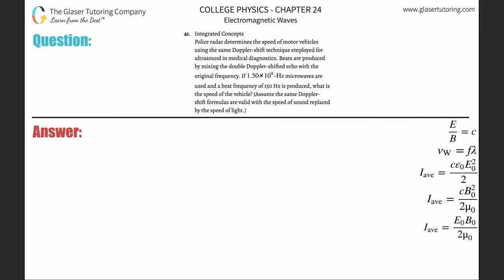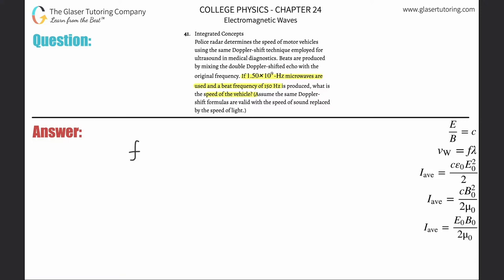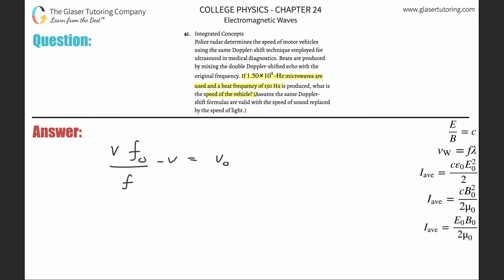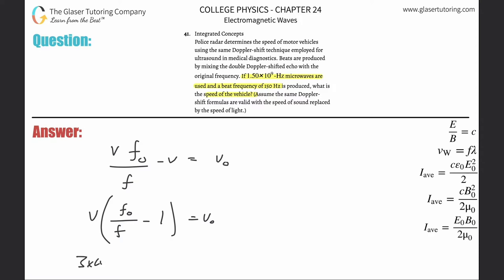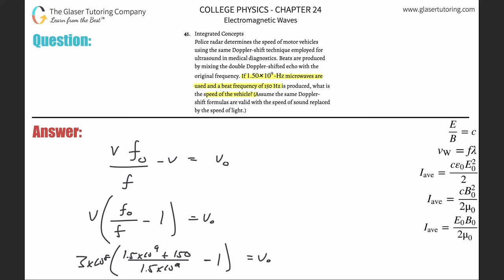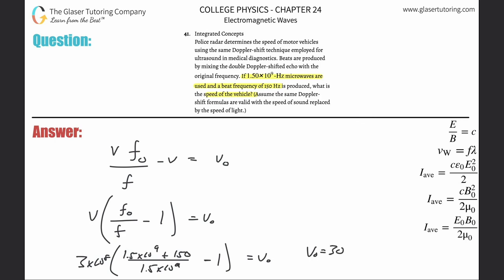24.41 | Police radar determines the speed of motor vehicles using the same Doppler-shift technique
Police radar determines the speed of motor vehicles using the same Doppler-shift technique employed for ultrasound in medical diagnostics. Beats are produced by mixing the double Doppler-shifted echo with the original frequency. If  1.50×10^9-Hz  microwaves are used and a beat frequency of 150 Hz is produced, what is the speed of the vehicle? (Assume the same Doppler-shift formulas are valid with the speed of sound replaced by the speed of light.)